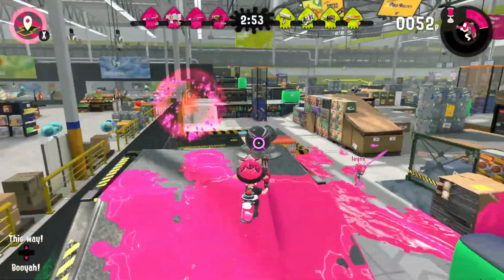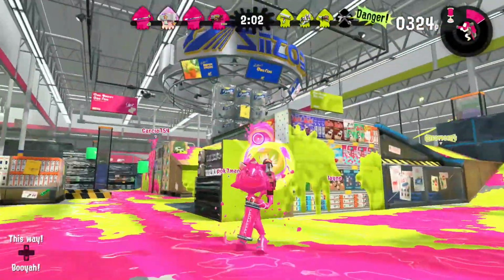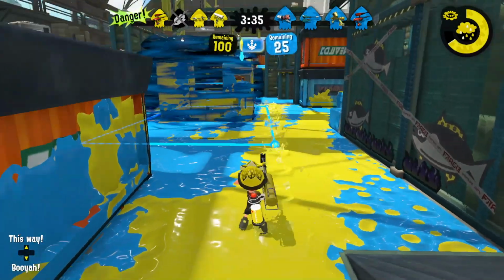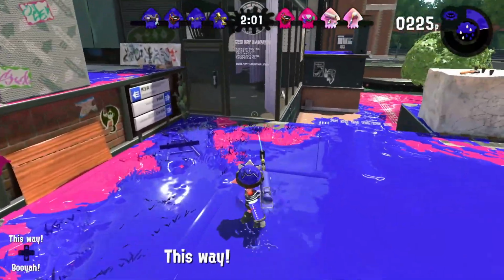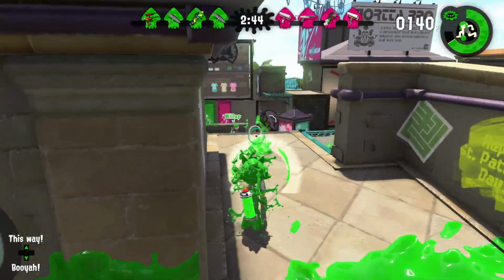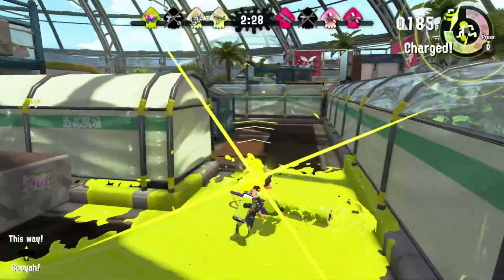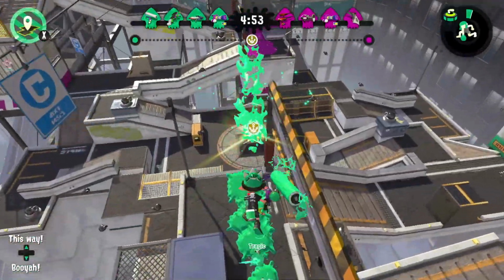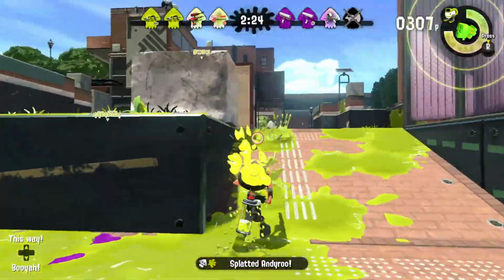Top 10 Splatoon 2 Weapons (Old)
Splatoon 2 is one of the Switch's biggest games right now, and being a shooter game, it has a lot of weapons. In this video, I count down the Top 10 Best Splatoon 2 Weapons.